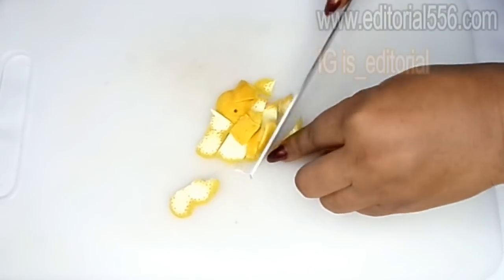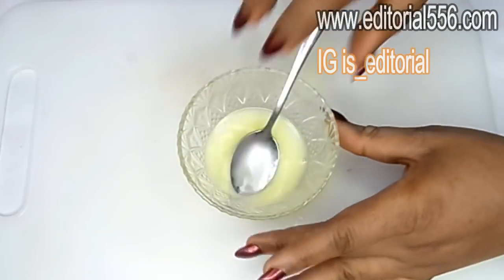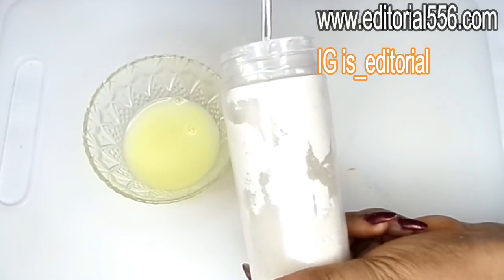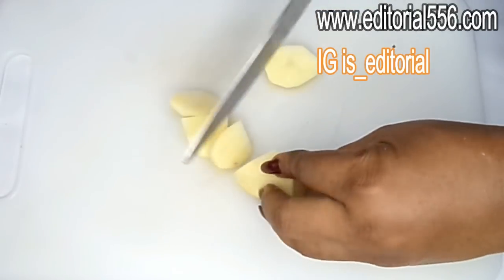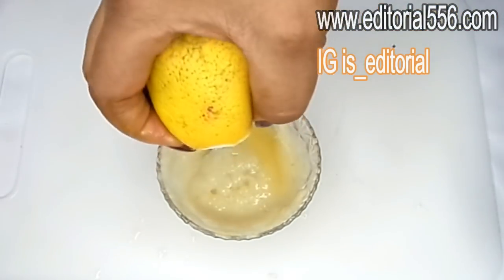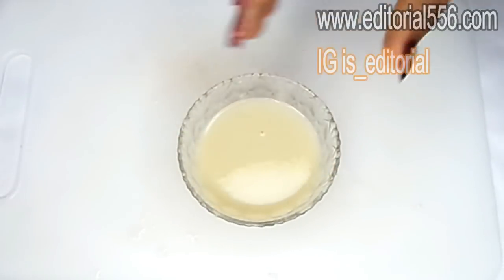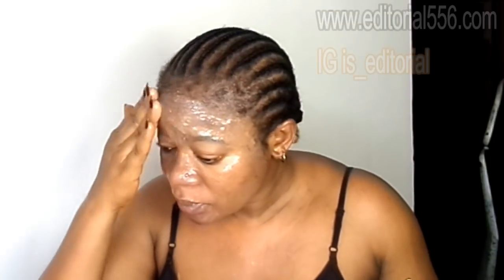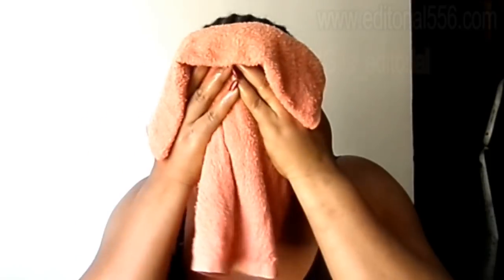use orange peel this way transform your face get smooth and glowing skin